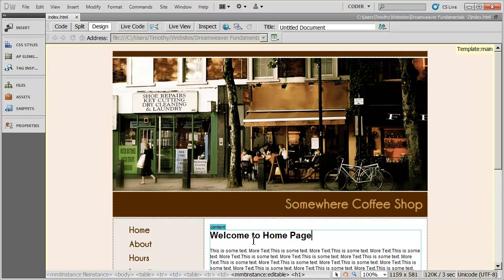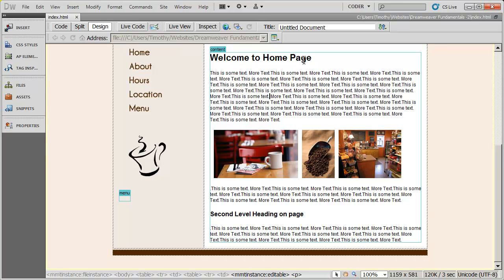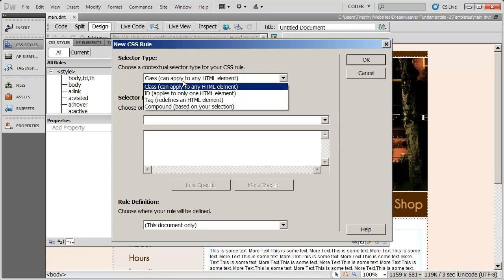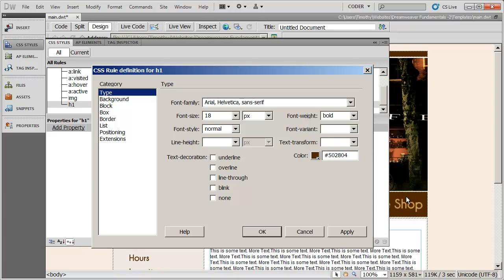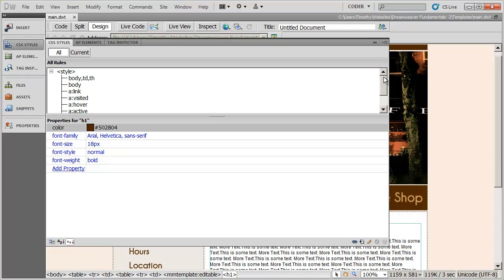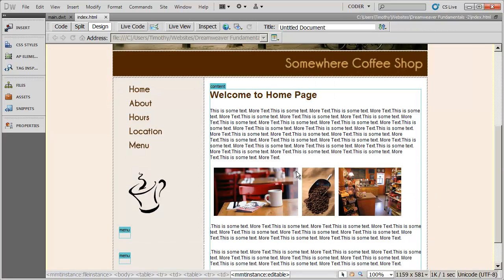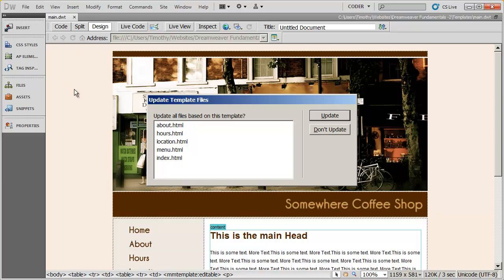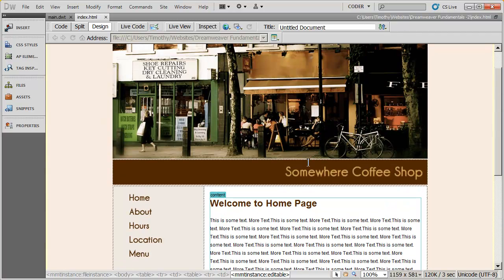8 - Creating Table Based Layouts in Dreamweaver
In this video you will see how to set up some simple CSS styles to format headings and paragraphs.